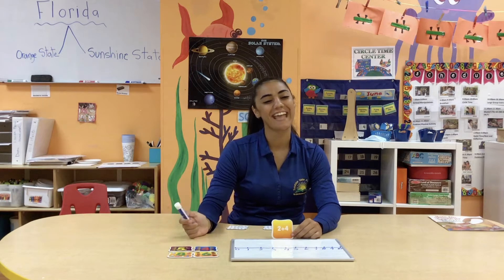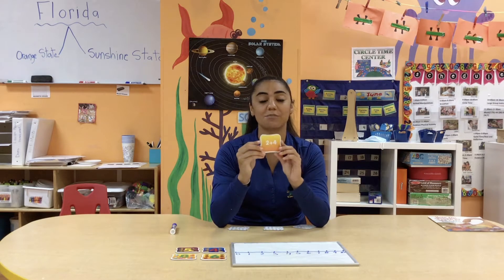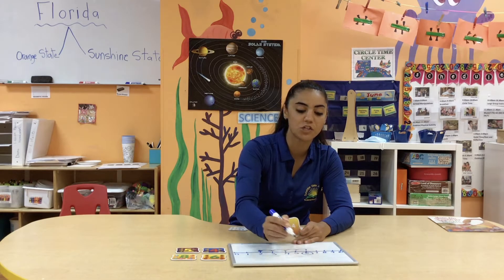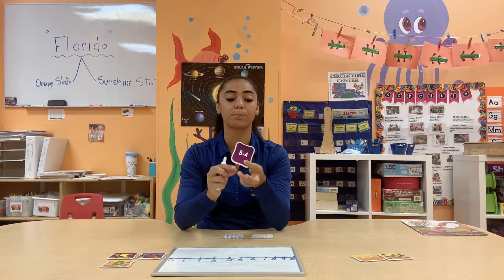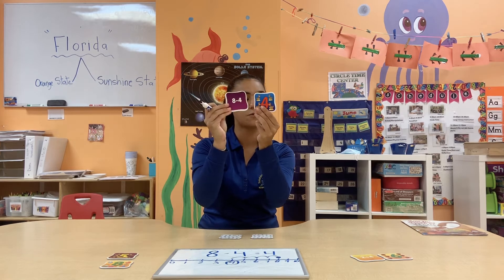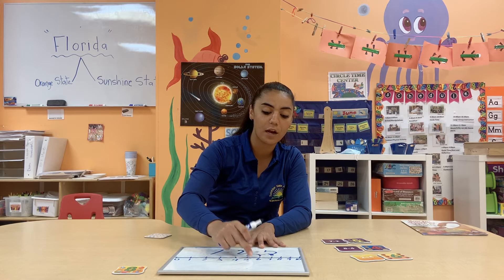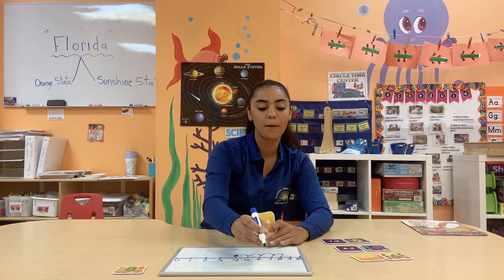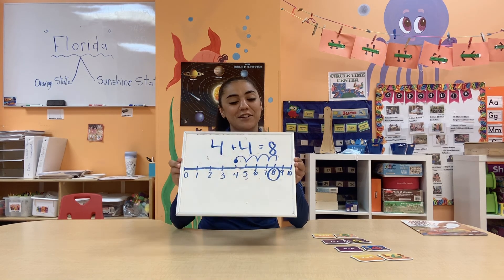Number Line Math Game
In this video we will practice using a math game to create addition and subtraction sentences. We also use a number to understand the way a number can work for both addition problems and math problems.